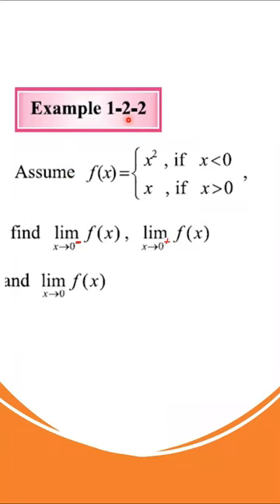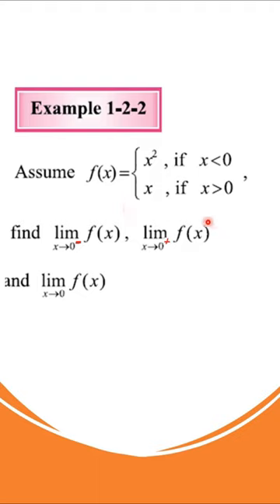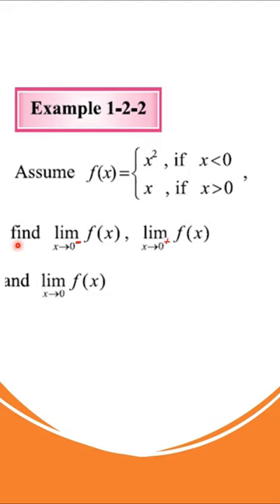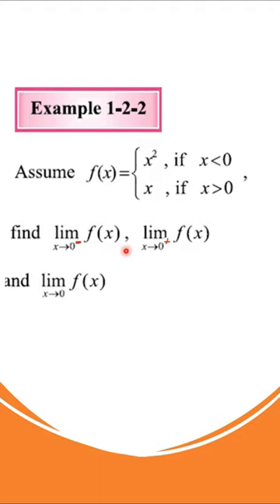One Sided Limits |102030 Eg02Q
大一微積分課程  正修科技大學 丁雲龍老師提供
Calculus OCW CSU Taiwan
高雄市鳥松833
澄清路840號